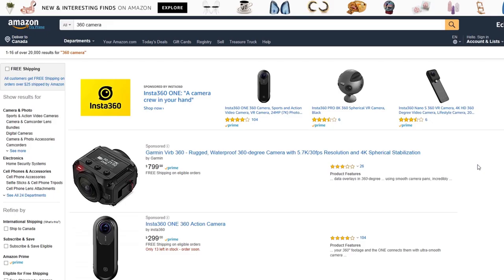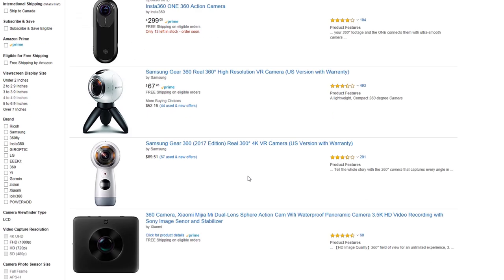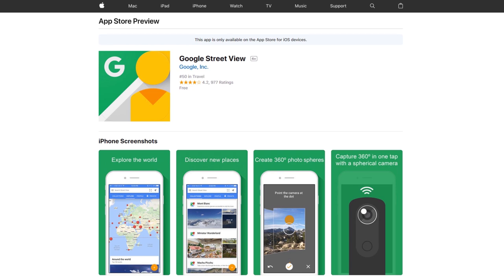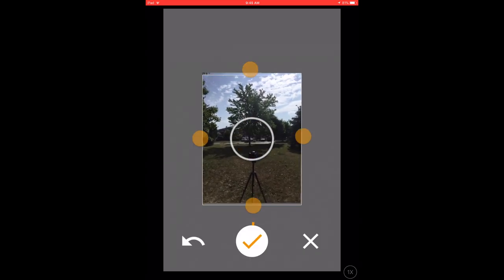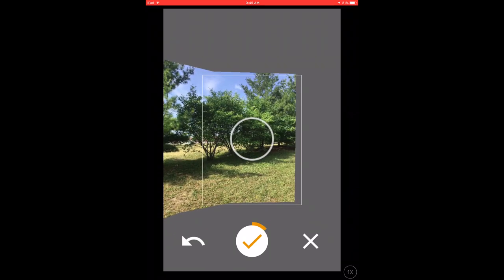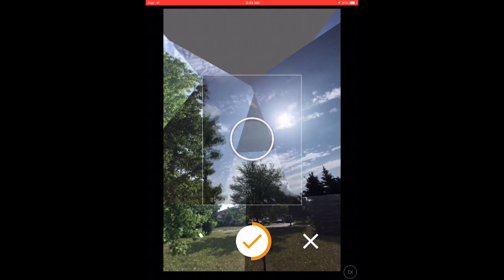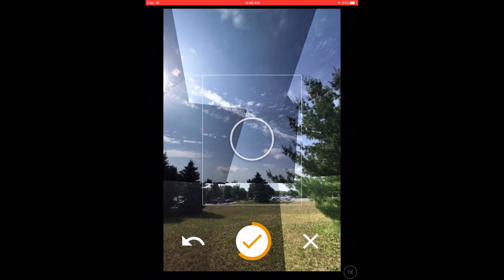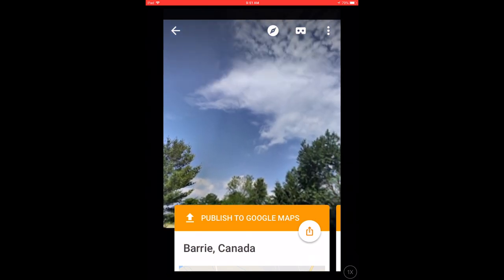Create Your Own 360° Photos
In this Adobe Captivate Classic video tutorial, I show you one way to create your own 360° photos for your eLearning project once the eLearning industry introduces this feature into the authoring tools available.

Garmin Virb 360

00:00 Introduction
04:39 New responsive design using blocks and components
07:13 Text blocks
09:02 Media blocks
11:02 Changing the background of slides
12:10 Unlimited content on a slide
13:41 Other blocks
15:50 Widgets
17:10 Full timeline with effects and audio
17:33 Assets store
18:32 Properties inspector toolbar
19:57 WYSIWYG
21:03 Accessibility inspector
21:43 Table of contents and playbar
22:48 Preview options
23:44 Edit and create themes
25:35 I'm still learning